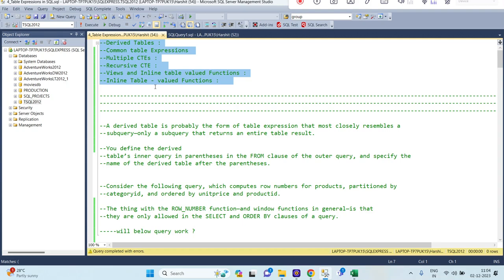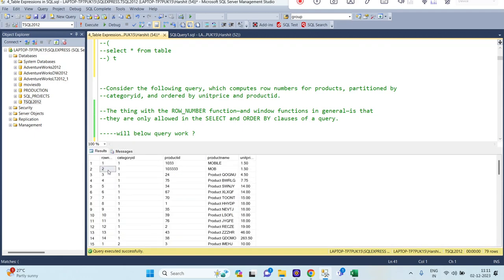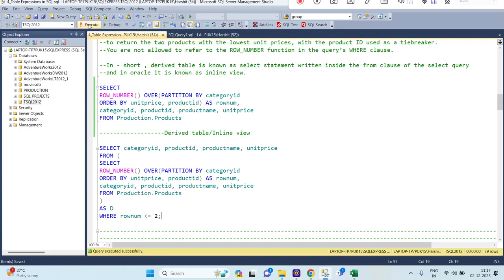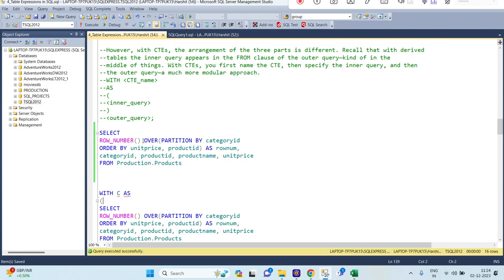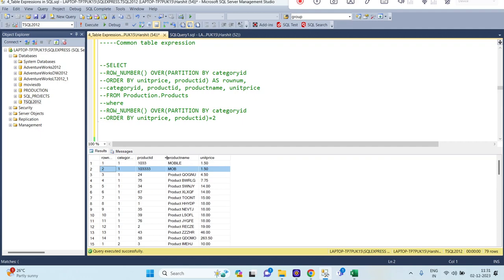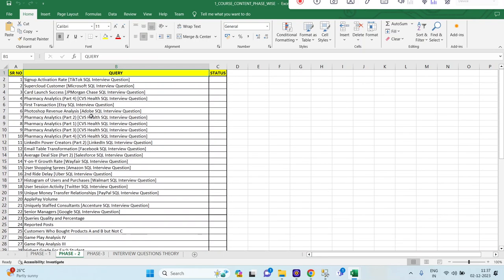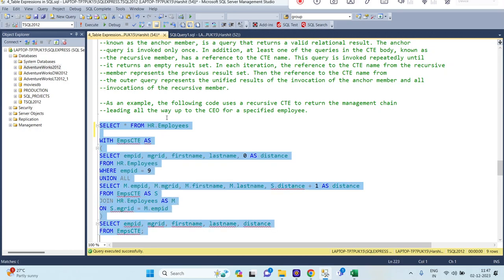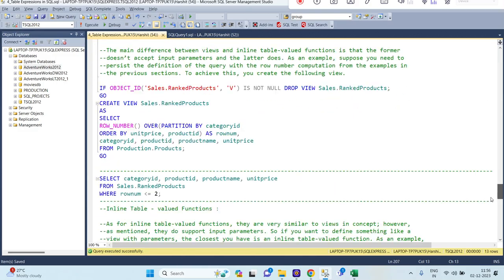DERIVED TABLE AND CTE